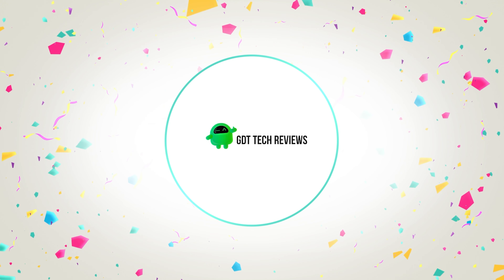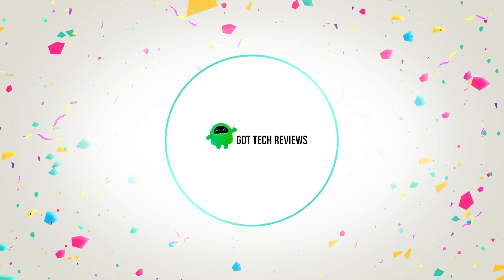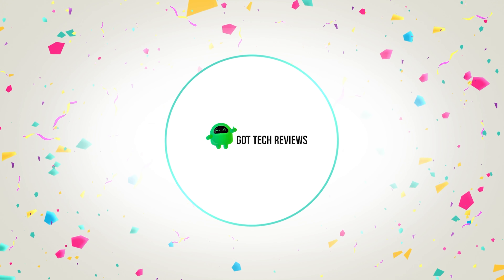TOP 5 Best Drones (2021 )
In this video We help our viewers to Find Best TOP 5 Best Drones (2021 ) available in the Market.

Top 5 Best Budget Gaming Laptops (2021)

Best Top 5 Best Vaccum Cleaner (2021)

Best Budget Top 5 Best Gaming Headset (2021) in AMAZON

Best Budget Top 5 Best 4K Camcorder of (2021) in AMAZON

Purchase Best Gaming Monitors from Amazon

Purchase Best Gaming Mouse from Amazon

Top Best Camera for Vlogging and Youtube

this video We help our viewers to Find Best Top 5 Best Dash Cams (2021) available in the Market.